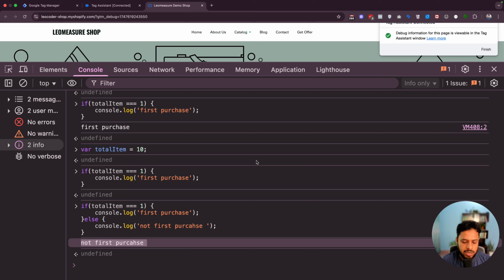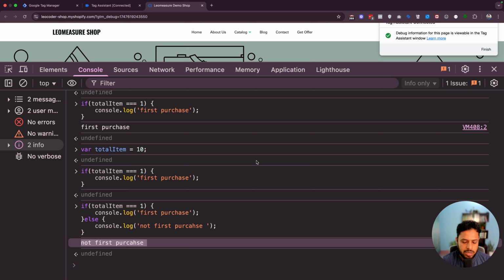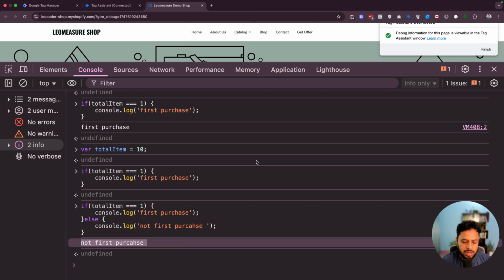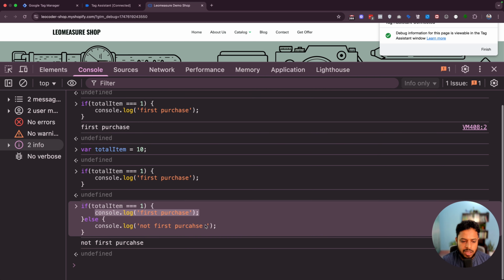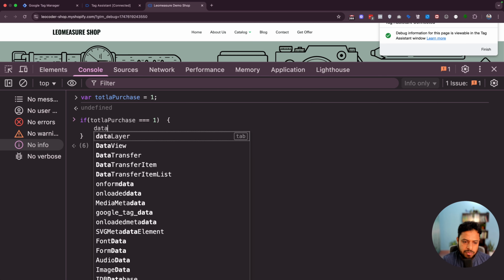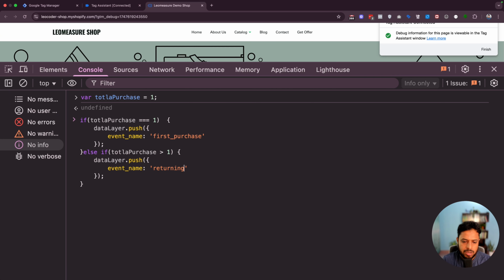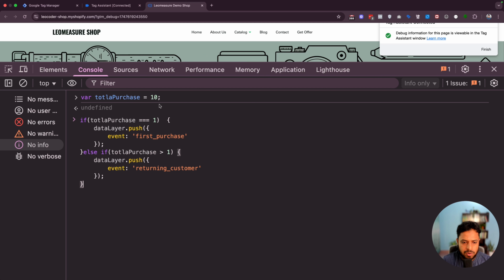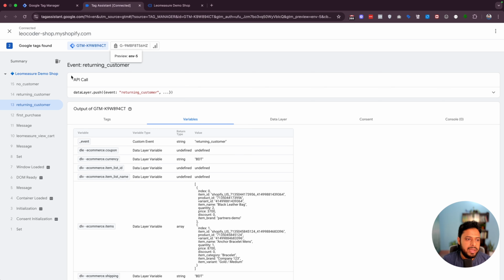5. GTM Variable Template Creation - JavaScript Conditions